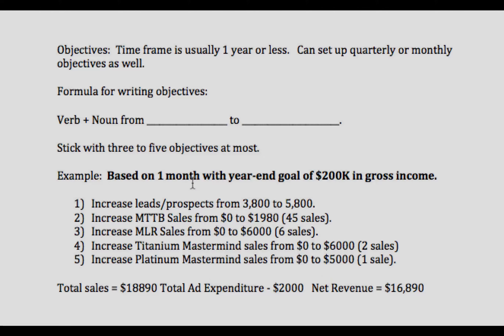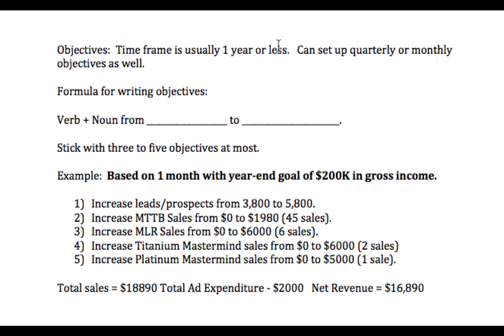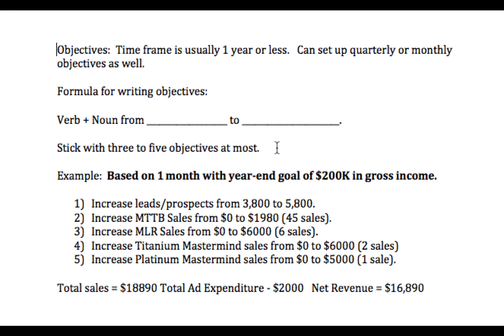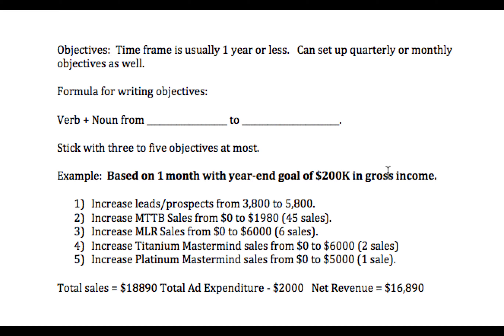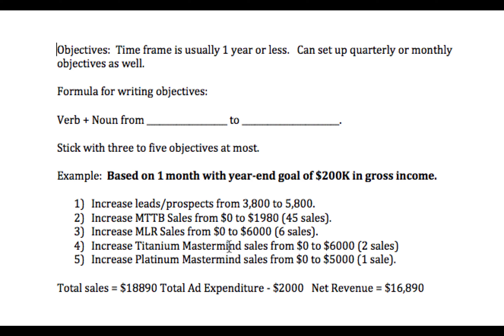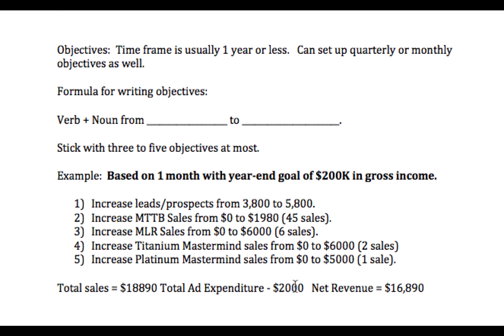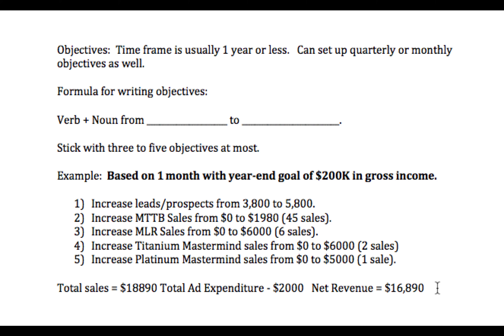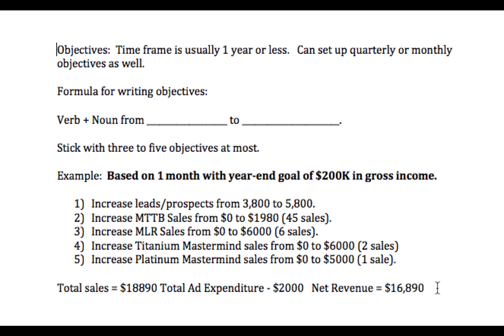How to Write Objectives for Your Business Plan.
For more on Objectives, use the One Page Business Plan book (get it at Amazon).  For more on the internet marketing system I discussed, start